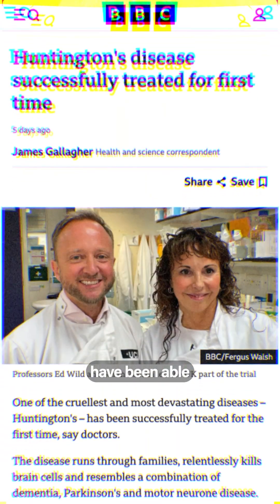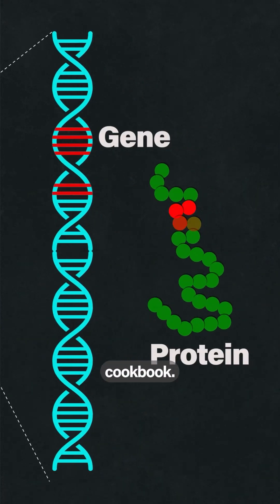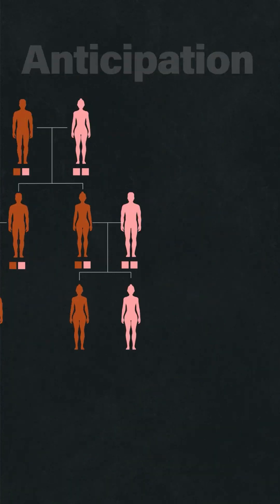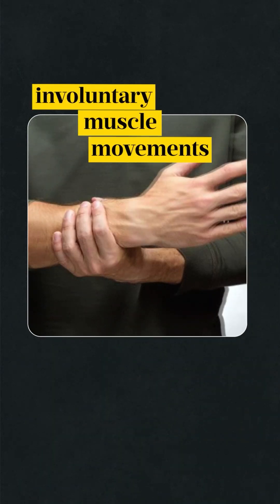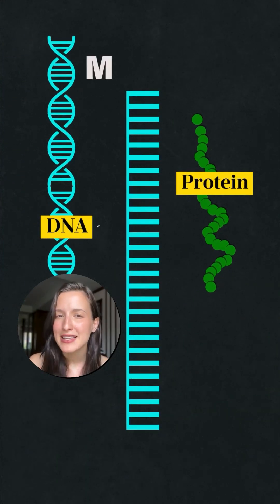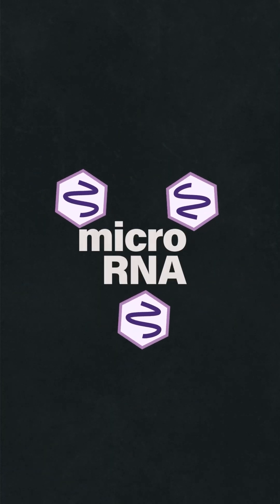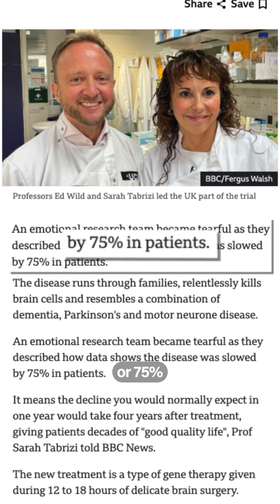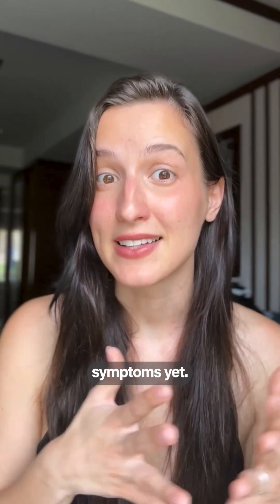Scientists Slow Down Huntington's Disease for the First Time!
Scientists have achieved a breakthrough in slowing the progression of Huntington's disease, a devastating genetic disorder. This clinical trial offers hope through gene therapy and research into the mutation causing this neurological condition.

Learn to tell science stories people remember.